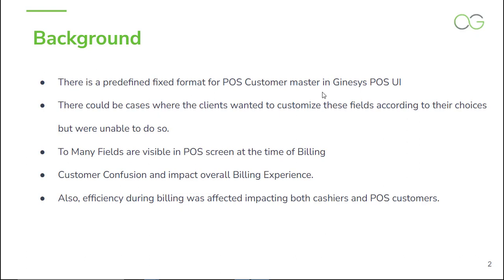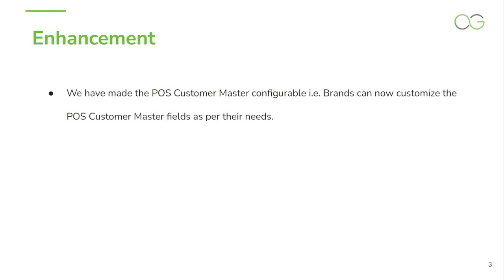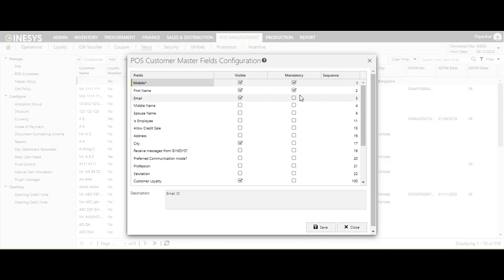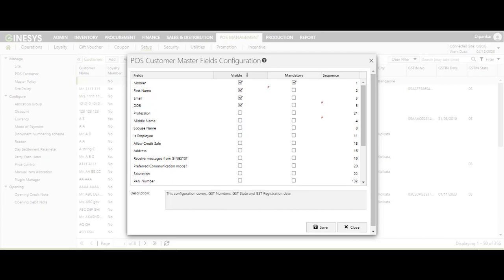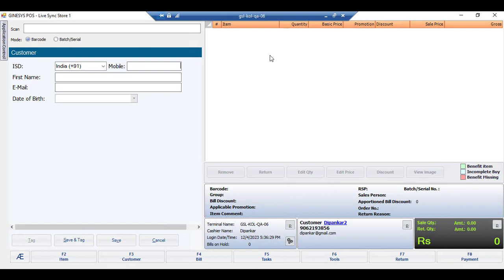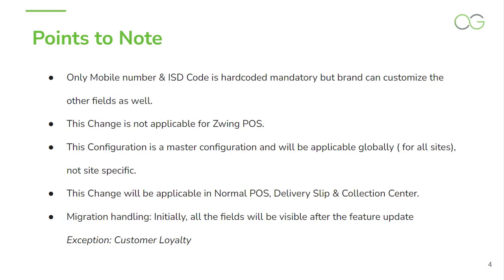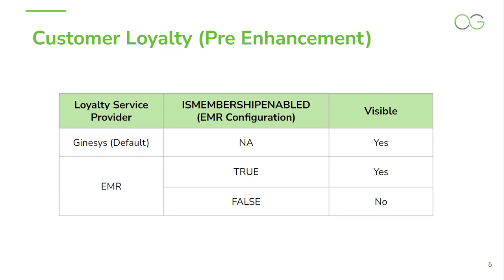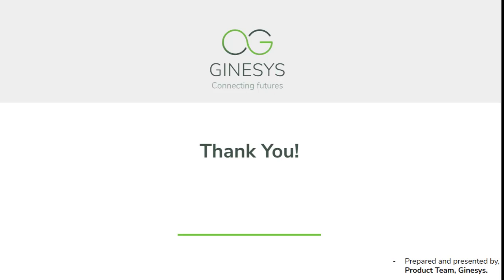Introducing POS Customer Master Fields Configuration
From now onwards brands can efficiently customize and manage the POS Customers UI fields in the POS screen at the time of billing as per their specific requirements and increase the overall efficiency of the billing process.

With this enhancement, there are some important points to note:
 - Only Mobile number & ISD Code is hardcoded mandatory now.
 - This change not applicable for Zwing POS
 - This Configuration is a master configuration and will be applicable globally
 - This Change will be applicable in Normal POS, Delivery Slip & Collection Center.